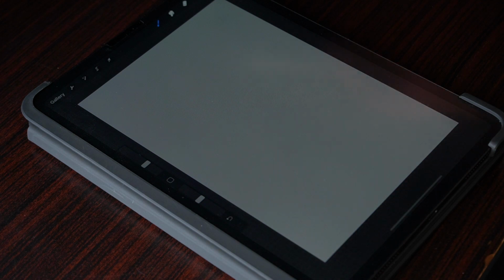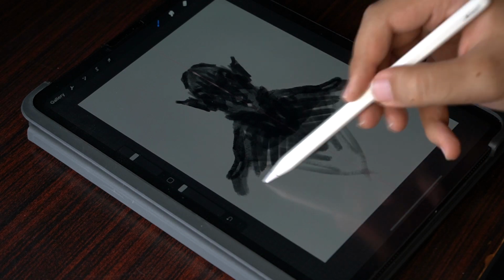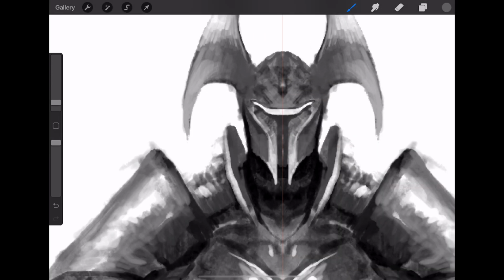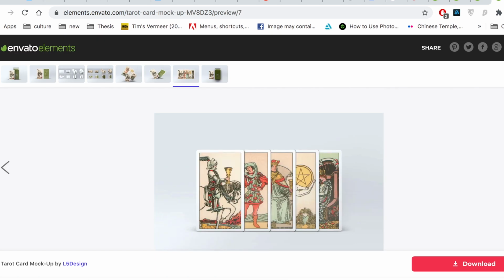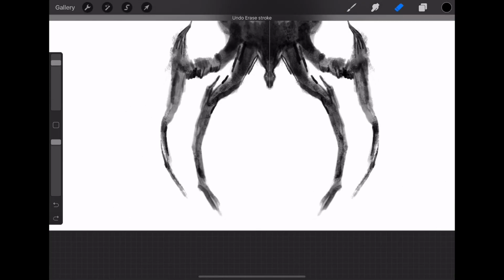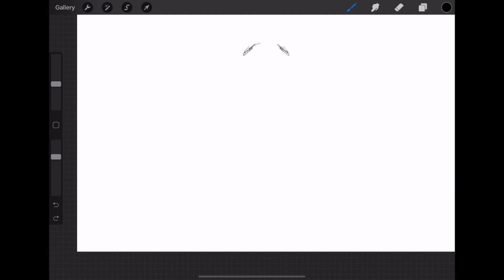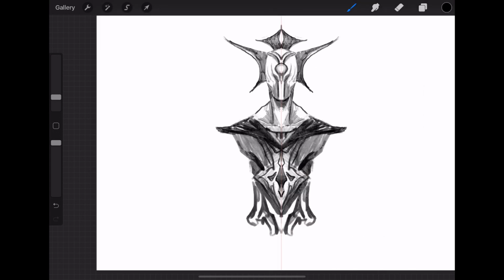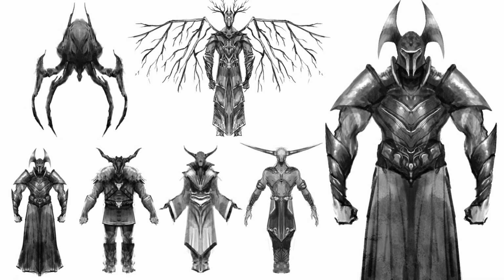TRY this Amazing TECHNIQUE | Symmetry | Procreate Tutorial Ipad Pro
Using Procreate or PS for concept art? Then get access to 50 million Digital Assets including Stock Photos, 3d objects, Graphics and Brushes to improve your workflow!!

In this video, I've showed my process of sketching character drawings using the symmetry tool in Procreate. It's a really useful feature and I use it a lot for creating quick character concept art. So, I hope you enjoy this Procreate drawings time lapse with me rambling about random stuff! ;)

FAVOURITE ART BOOKS:
📕 One book for killer compositions
📗 To learn the techniques of drawing